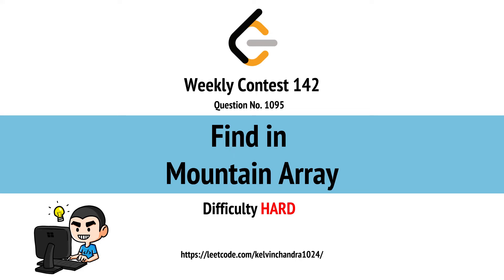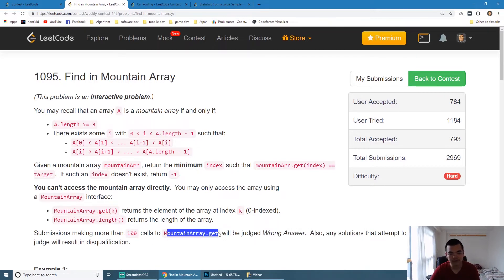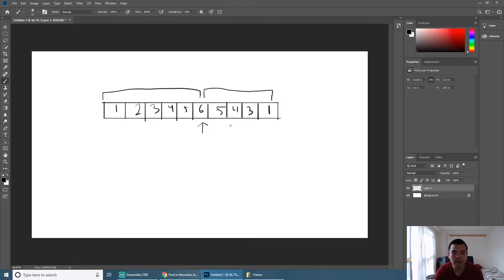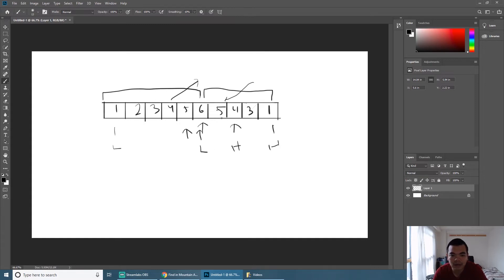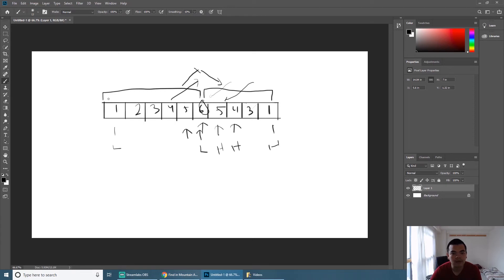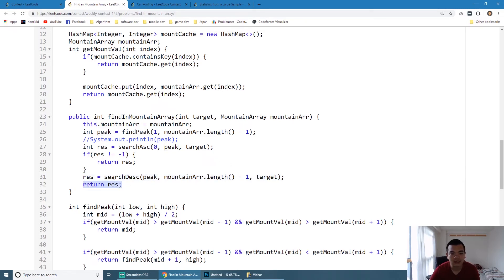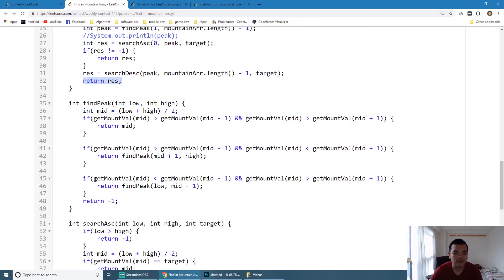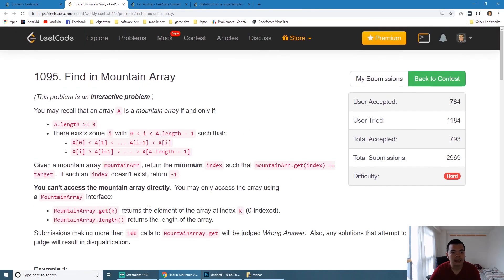1095. Find in Mountain Array (LeetCode Weekly Contest 142)